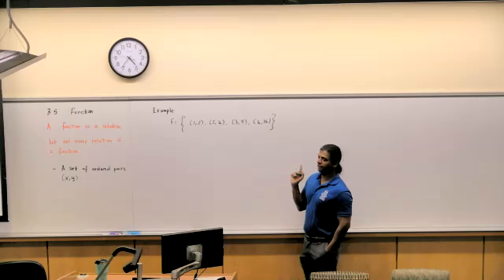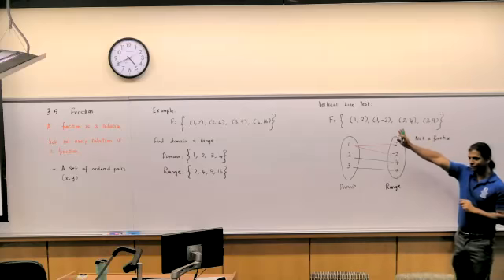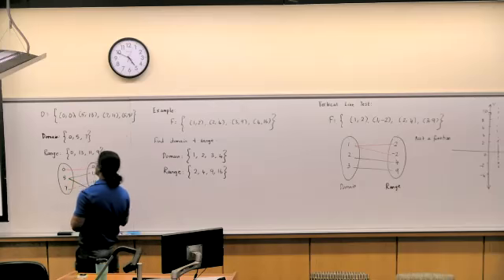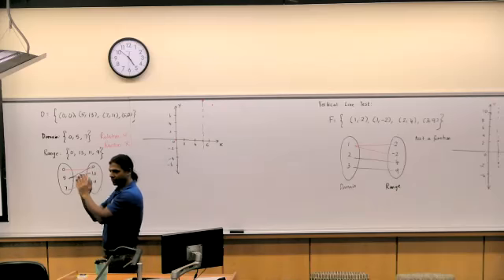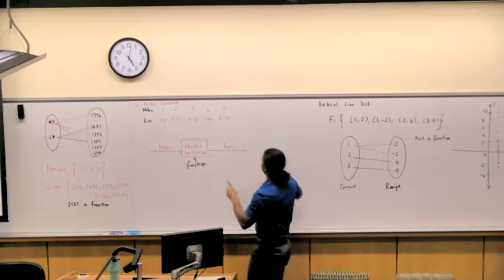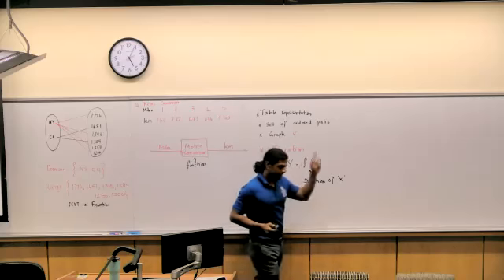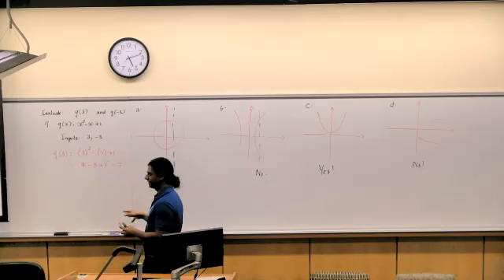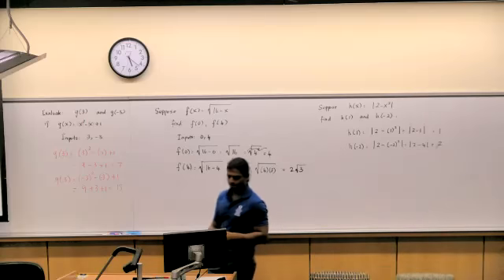Functions and Relations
Introduction to functions and relations.